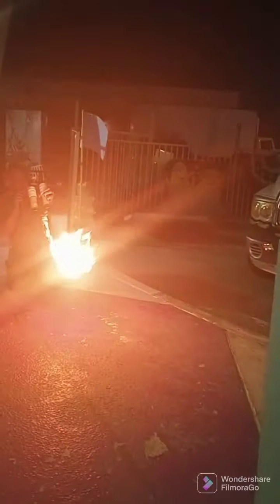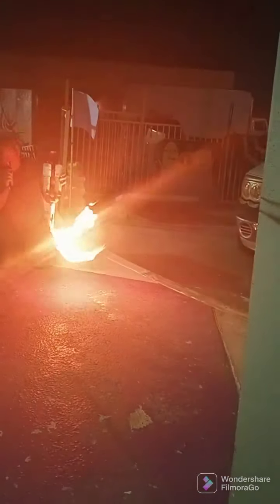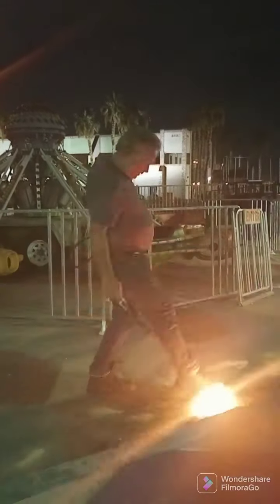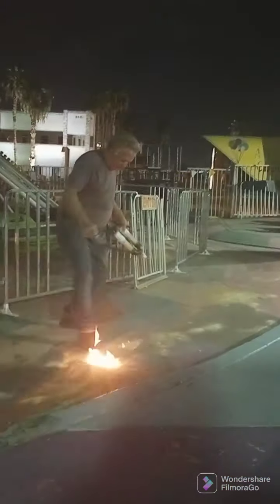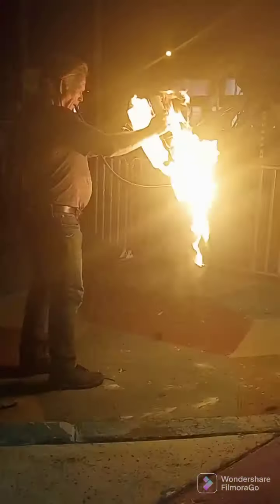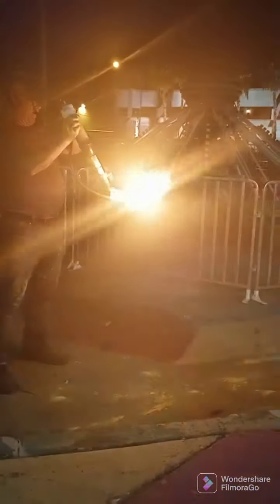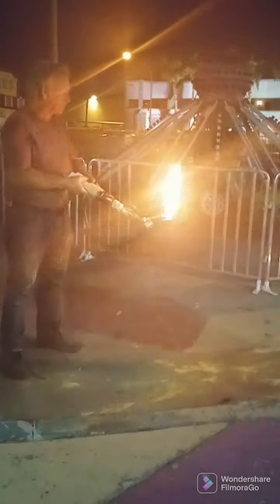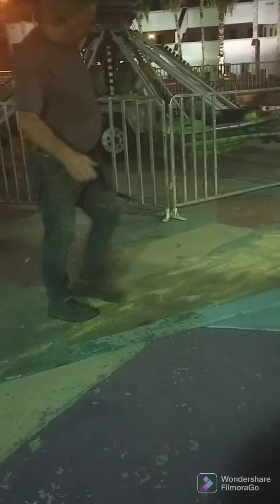Ray lites the world on fire 🔥